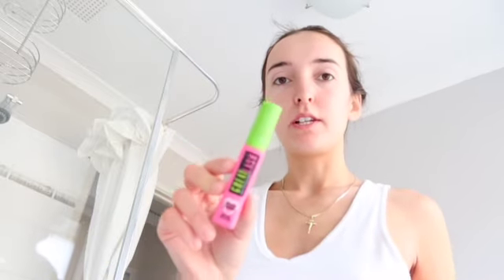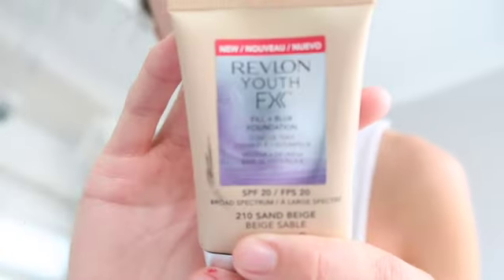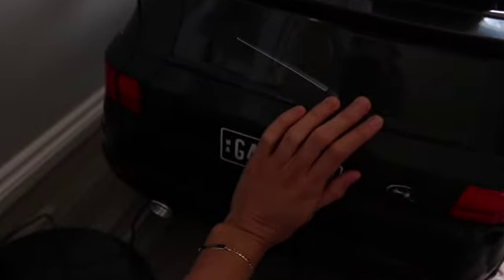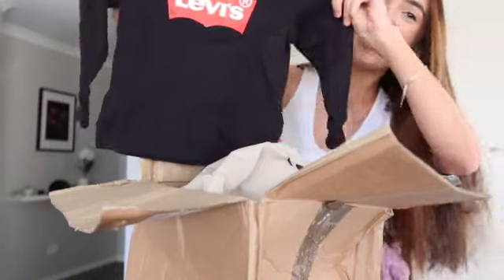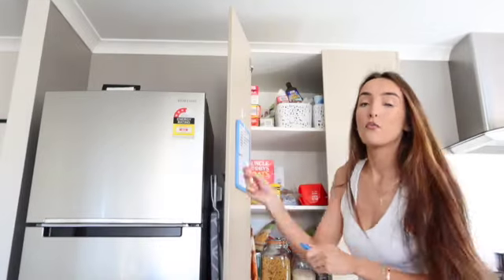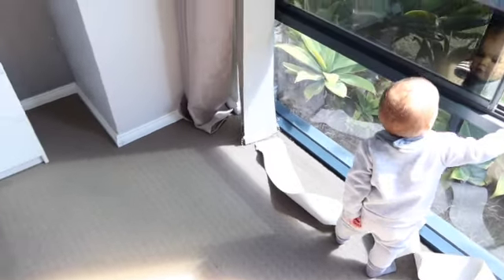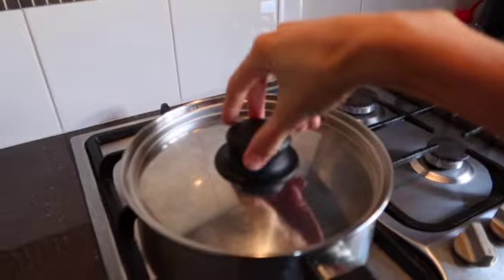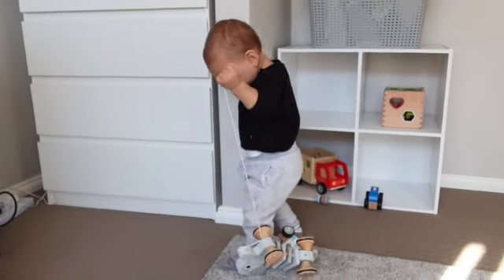MY BOYFRIEND COOKED ME DINNER | VLOG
Hi my loves! My name is Carla Collins, I am 23 years old living in Western Australia and I’m a SAHM.
I moved to Australia from London England 4 years ago where I met the love of my life, Tyler! We welcomed our beautiful baby boy Devontae into the world in August 2019 and he is such a gorgeous happy boy and we love being his mummy and daddy!
My biggest hobby is making videos and sharing my life with you guys! I have a lot more exciting times to come, I feel like my life has just started and I’d love for you to follow along my journey through it all :D